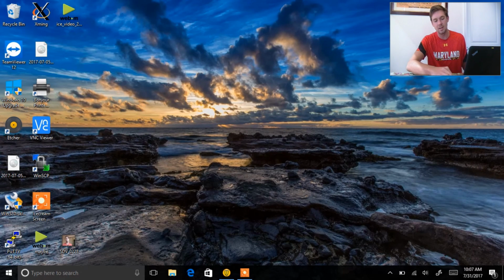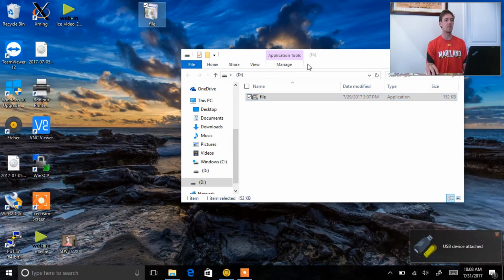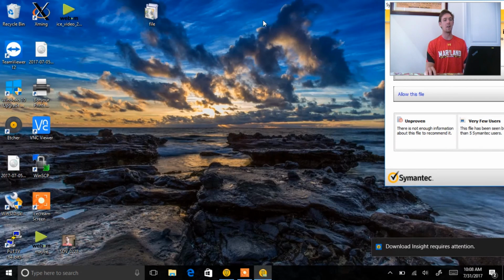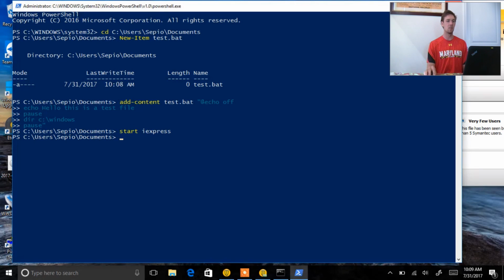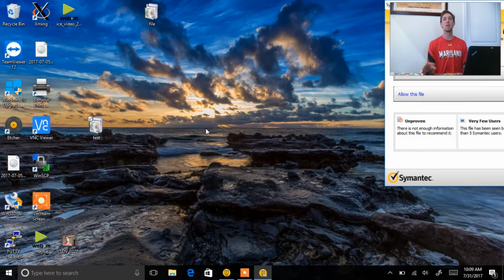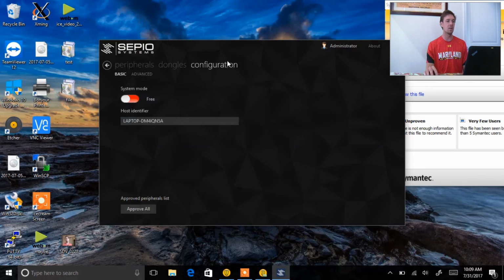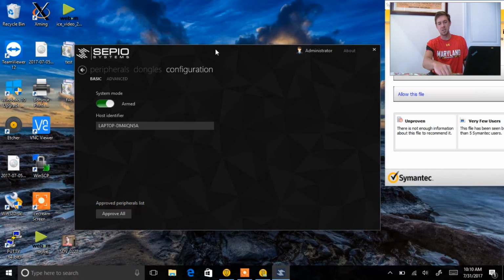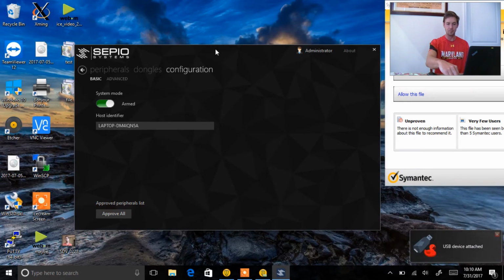sepio endpoint 1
Sepio Suite vs. Endpoint Security USB protection